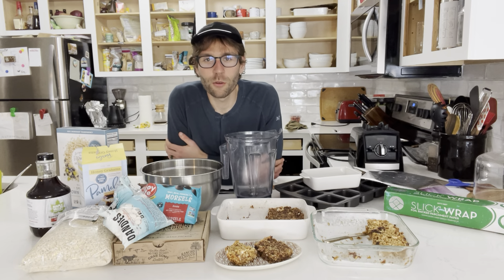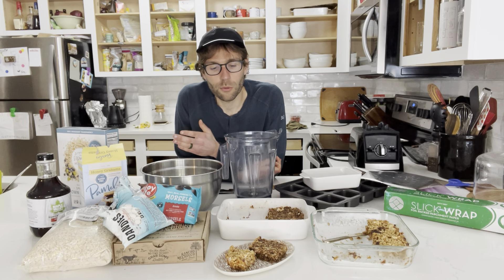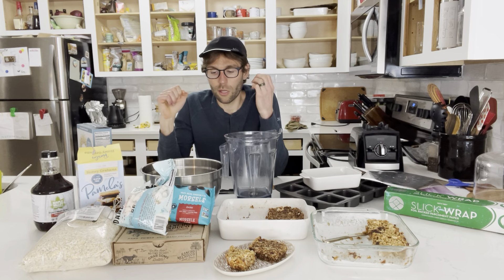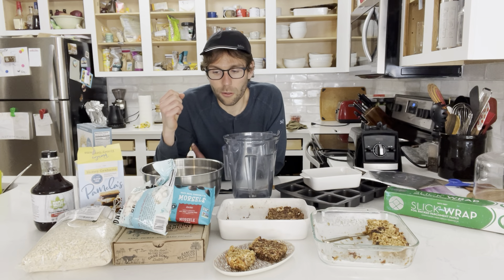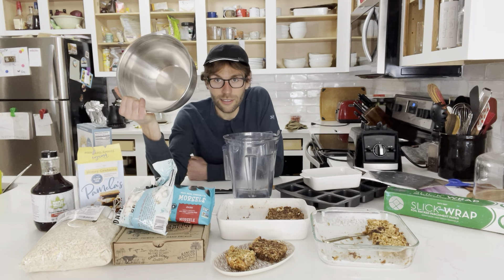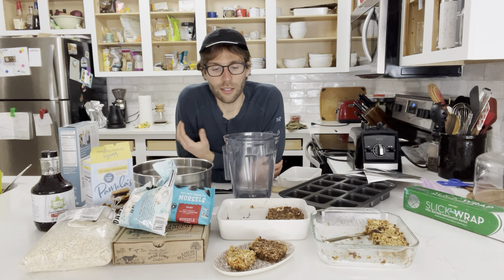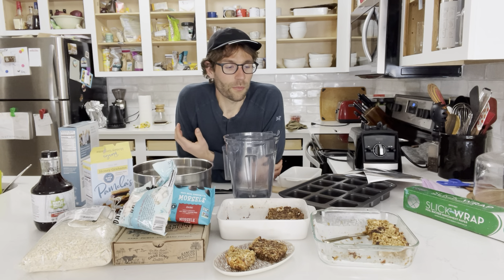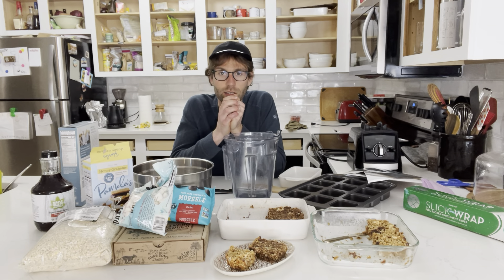How To Make Homemade Energy Bars - Salted Carmel S'mores Energy Bar